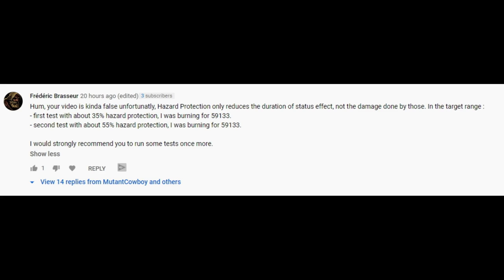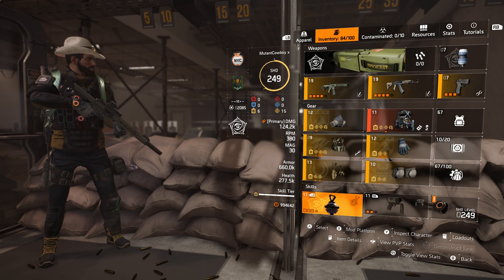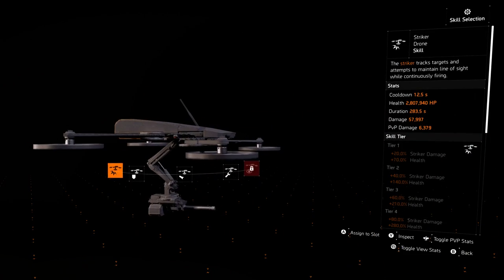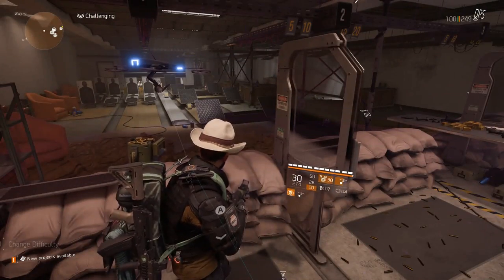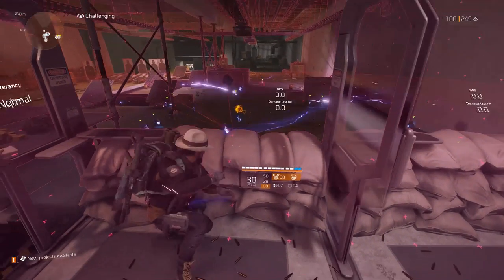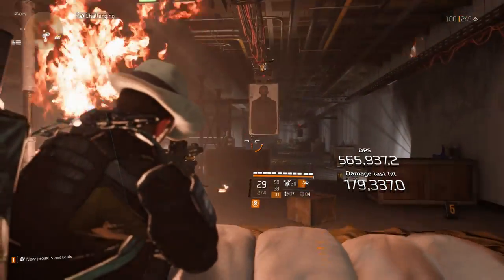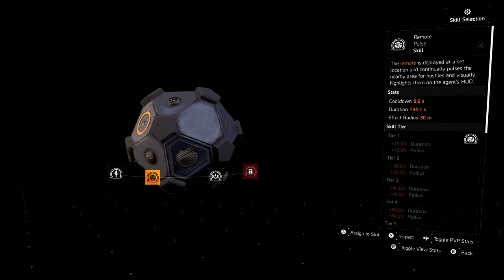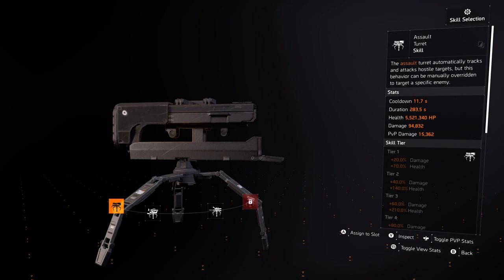Is it awesome? Artificer hive skill refresh | Division 2 TU9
So I was really looking forward to skill refresh when I first saw it, so when they said they fixed it, I wanted to test it. However after thinking about it, what skills actually need a duration refresh? Also, while you are here don't forget to check out some of these other videos.

Incoming repair test with perfect clutch, preservation, protected reload, and the healing skills, restorer hive and reinforcer chem launcher